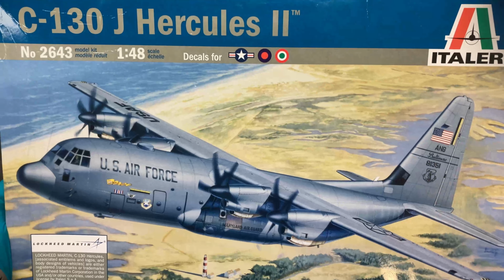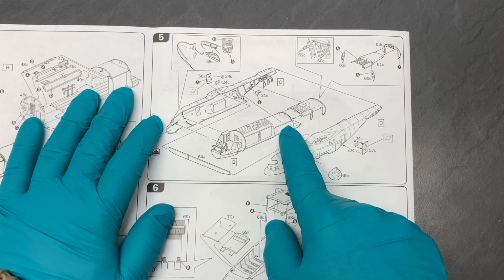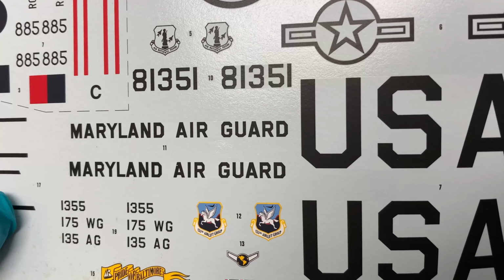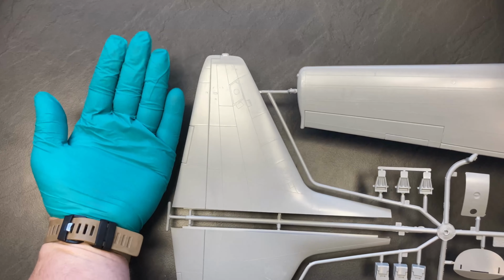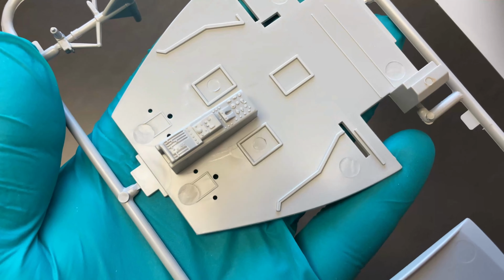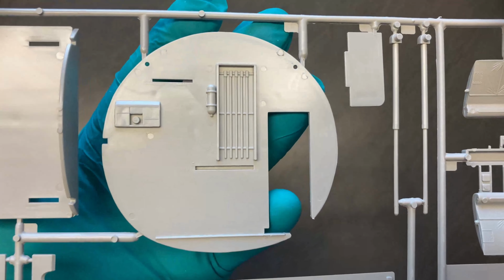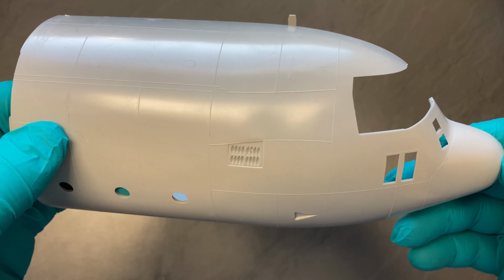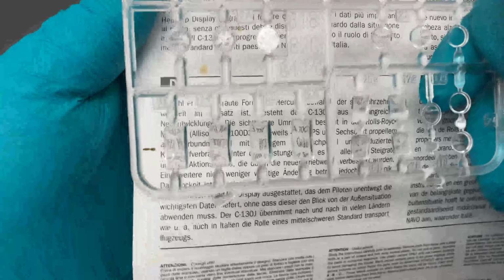C130J Herkules II Kit Review 1/48 Italeri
In this Video Kit Review I wanna show you all the parts of the
C130J Herkules II in 1/48 scale from Italeri and what the kit has included.

Chapter
00:00 Introduction
00:10 Box
00:53 Instructions
02:57 Markings
03:43 Decals
04:48 Plastik Kit Sprues
14:10 Clear Parts
14:57 Outro

Music owned by:
Bush Week by Nihilore Commons-Attribution 3.0 Unported Music